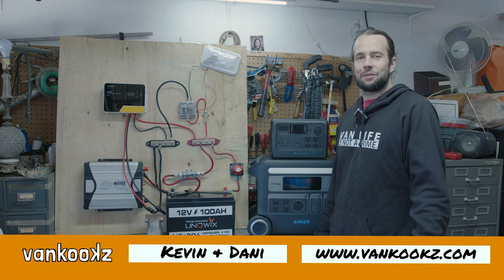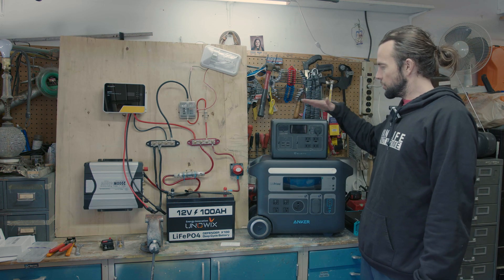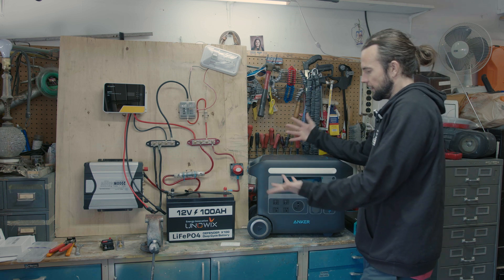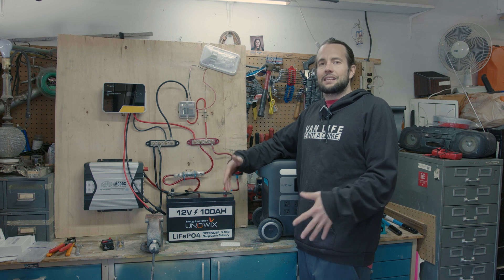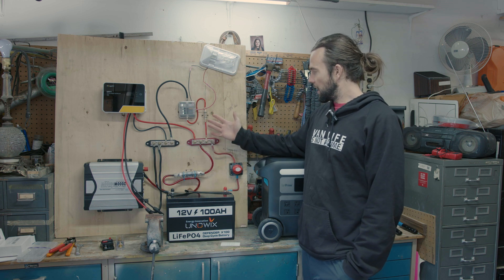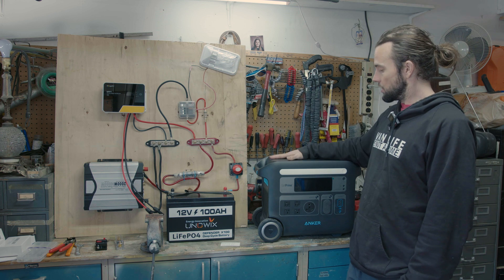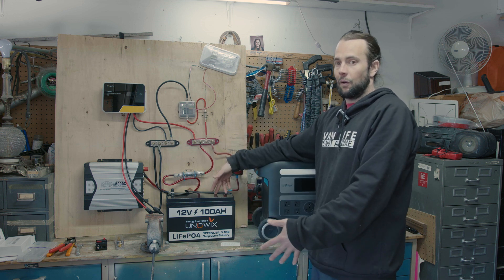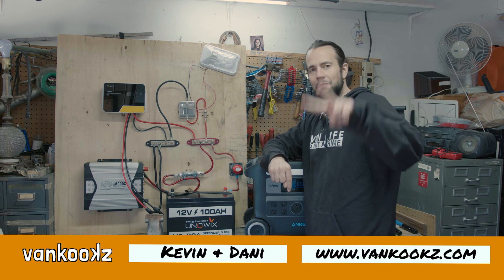Portable Power Station vs 12 Volt DIY Solar for a Van Conversion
Today we are comparing the cost difference between a DIY solar setup and a portable power generator. Today there are many options for building a DIY 12-volt solar setup and many options for portable power stations. Portable power stations have come a long way and are now finally, in my mind, a viable option for your van conversion. Today we are reviewing the cost between a similar DIY 12 Volt Solar Power Station and a Portable Power Station.

I just wanted to make this video after I received the Anker 767 power station and was so impressed with its ability to charge fast, 2.4 hours via 1000W solar and 1.4 hours via 1440W AC power.  In the past, these units took so long to charge they weren't a reliable option, in my opinion, but now with the ability to have up to 1000W solar input, these are now a contender for an easy, straightforward van conversion setup.

Use the link below to register and spin to win up to $1000 off!

16 Gauge Wire
14 Gauge Wire
12 Gauge Wire
14 Gauge Stranded Marine Wire
12 Gauge Stranded Marine Wire (AC Loads)
Plastic Split Loom (Wire Protection)
3/4” PVC Flexible Wire Conduit
2 Gauge Wire
Heat Shrink Butt Connectors
Heat Shrink and Terminal Lugs
Wire Strippers
Wire Cutters
Heavy Duty Wire Crimpers
Bus Bars
On Off Disconnect Switch
Heat Gun
12 Volt LED Lights
12 Volt Rocker Switch
Unowix 100 AH LifePO4 Battery